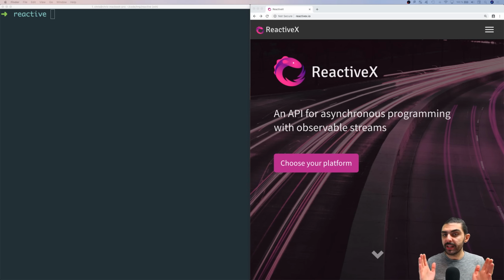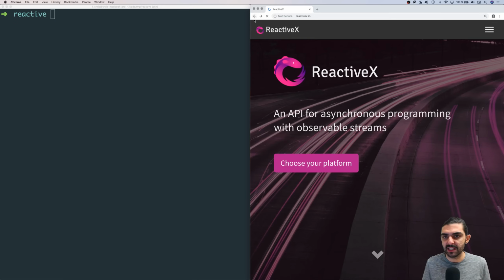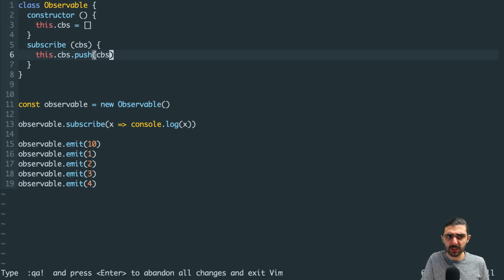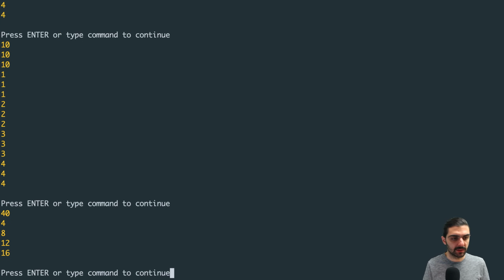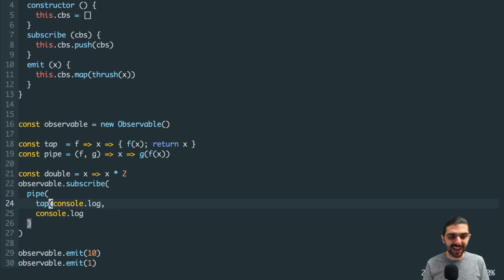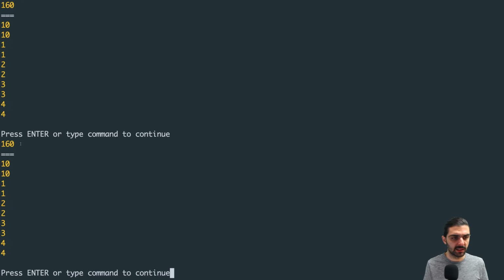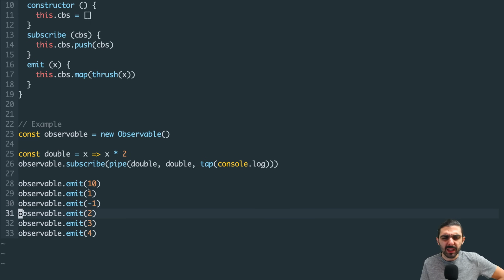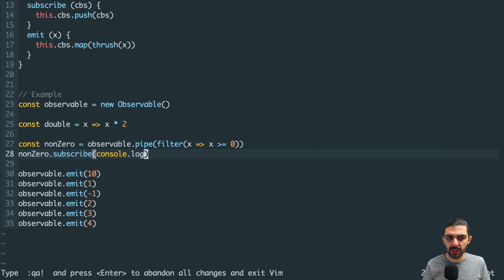Reactive Programming from Scratch (JavaScript) - Ep1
Let's build a reactive JavaScript library, inspired by RxJS, from scratch.